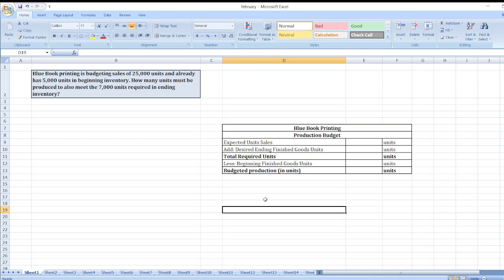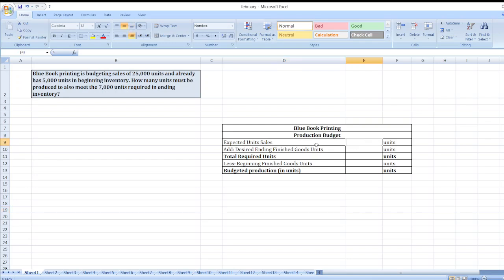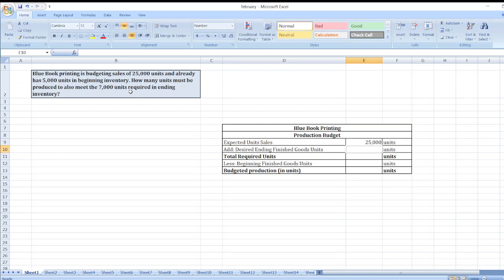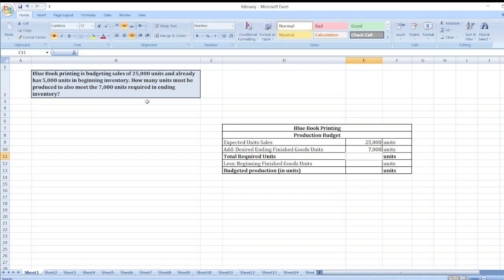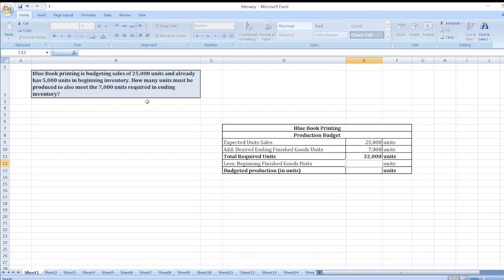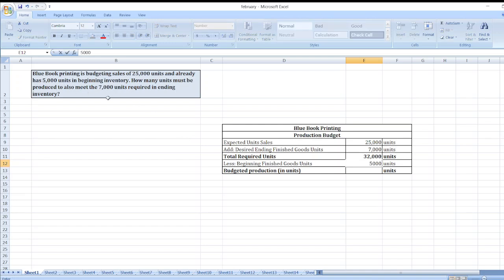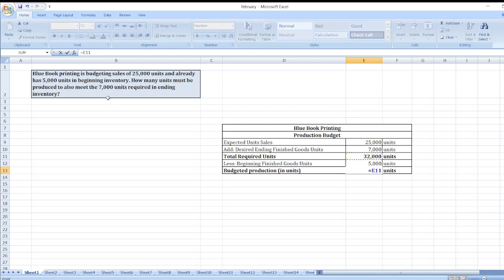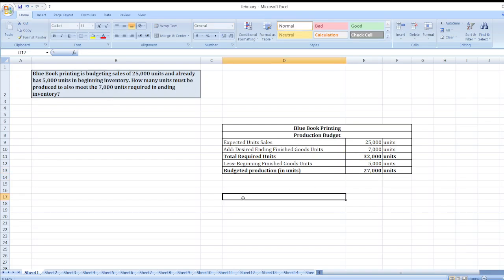Blue Book printing is budgeting sales of 25,000 units and already has 5,000 units in beginning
Or

Blue Book printing is budgeting sales of 25,000 units and already has 5,000 units in beginning inventory. How many units must be produced to also meet the 7,000 units required in ending inventory?